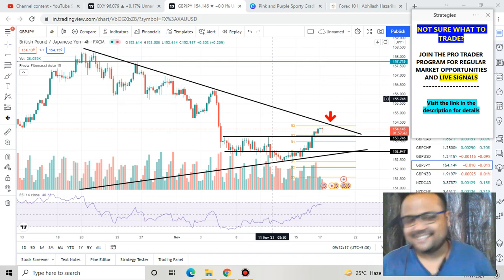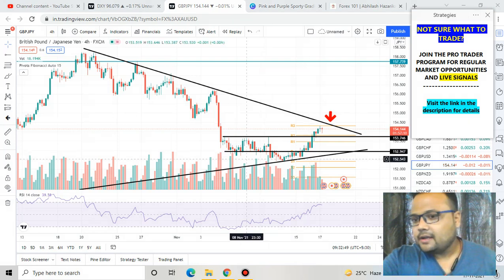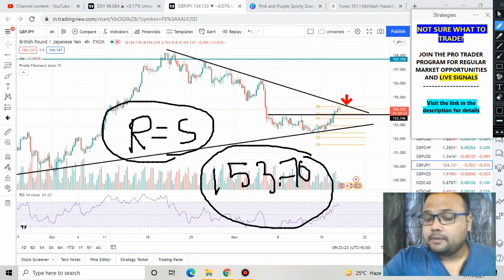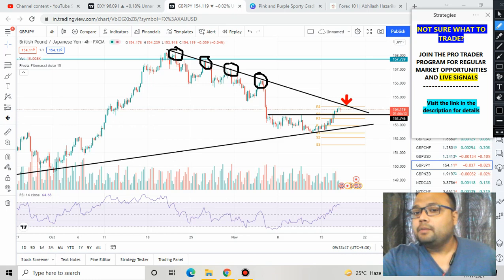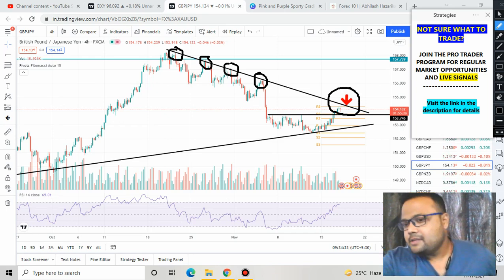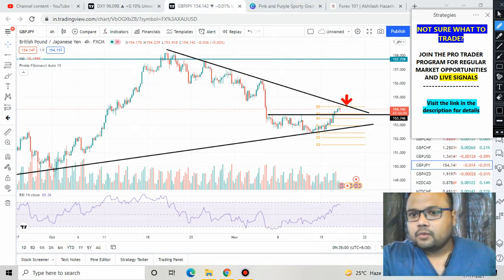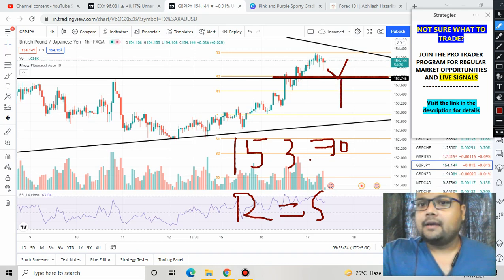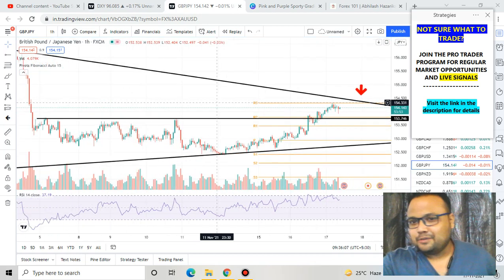GBPJPY Strategy today 17-18 NOV | GBP JPY Analysis Today 17-18 NOV | GBPJPY Forecast Today 17-18 NOV